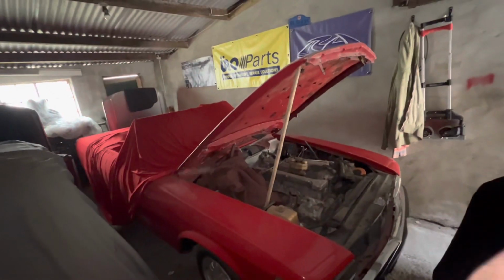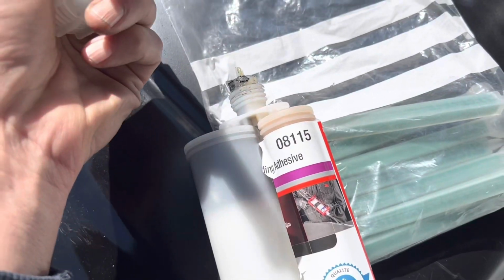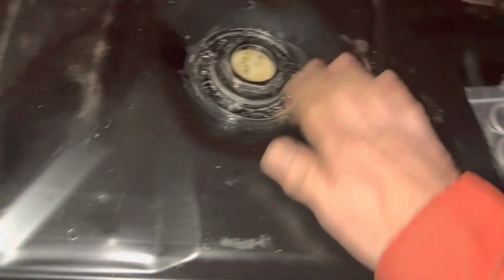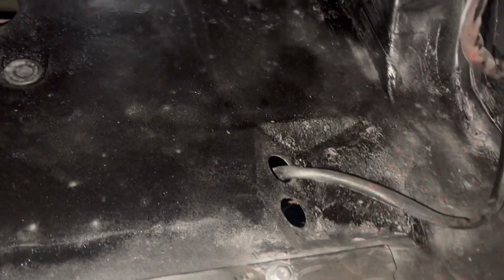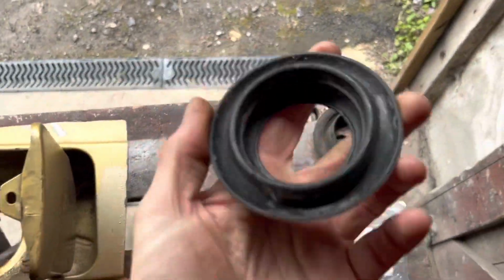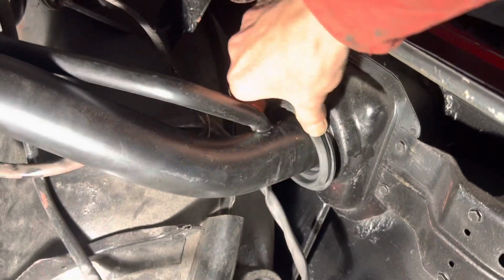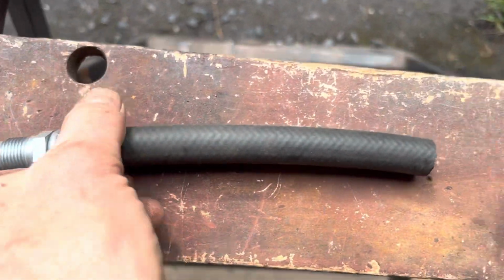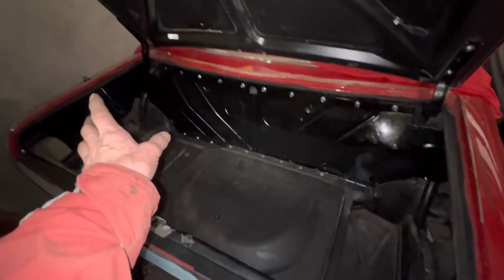Mercedes R107 new fuel tank installation+modification to fit older SL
This is a detailed video showing how to modify a brand new Mercedes R107 fuel tank to fit an old style fuel sender. These new tanks only accommodate the later screw in fuel senders + they have a non-OEM fuel strainer with no mating surface for the fuel pipe. The video shows how you can use Permatex Aviation Form A Gasket to get round this problem and seal the threads against petrol whilst still being able to undo the fitting at a later date if need be. We renew all the fuel hoses, hose clips and rubber gaskets giving the various sizes and part numbers.